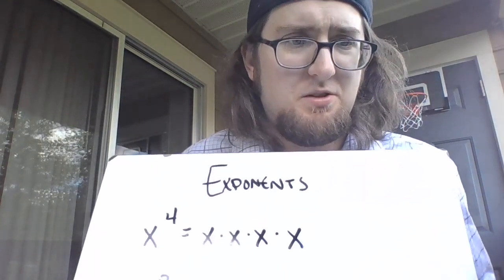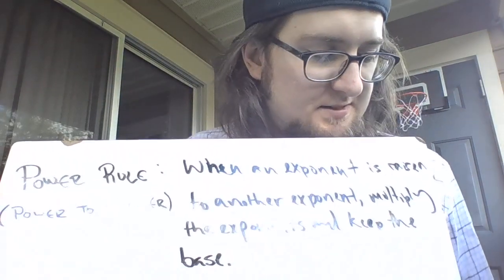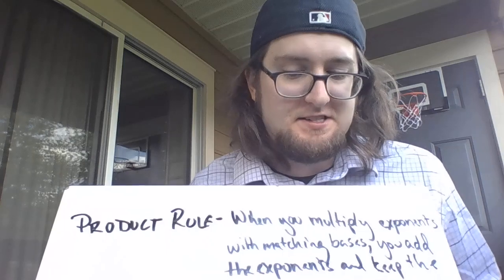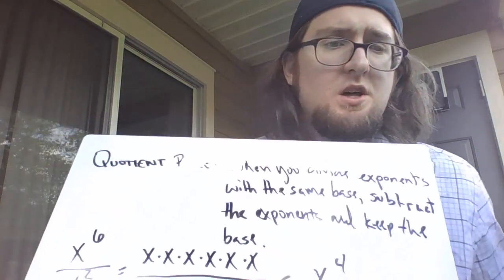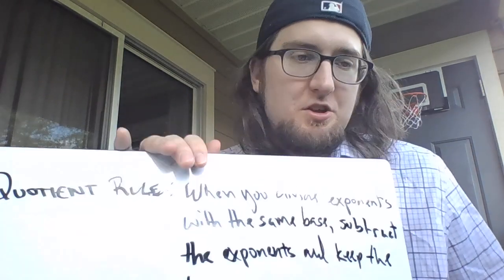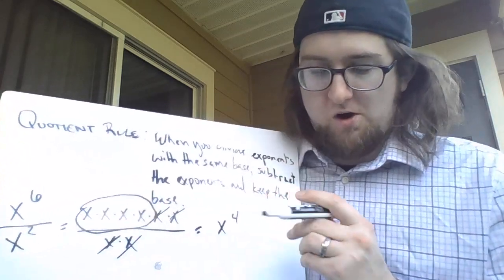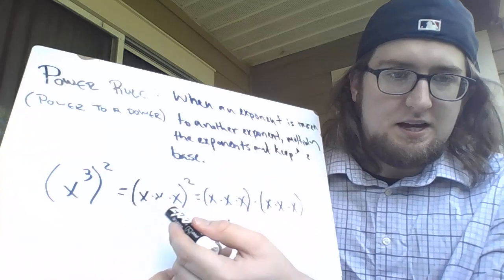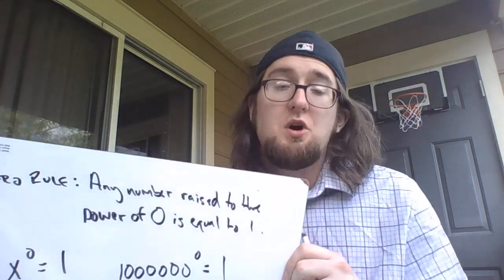Exponents and Exponent Rules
This video teaches students what an exponent is and how to use the product rule, quotient rule, power rule, and zero rule.